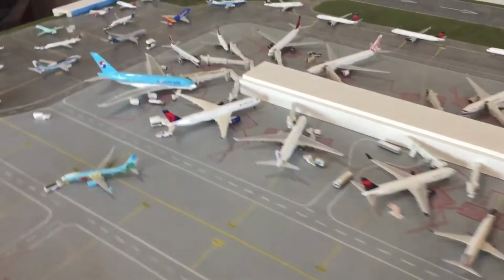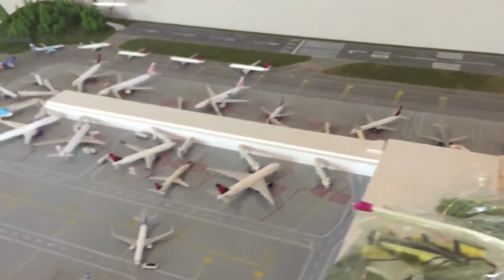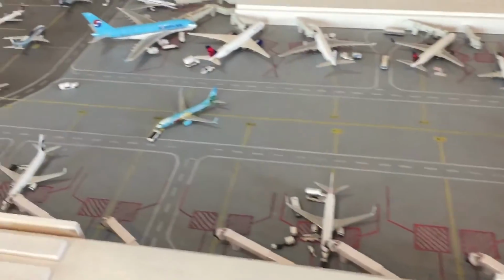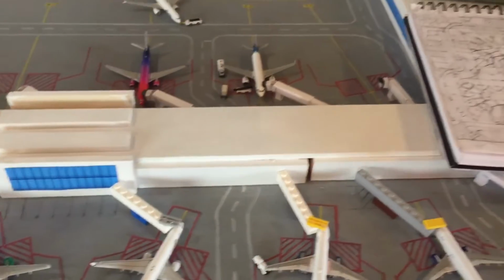How I made my Gemini Jets airport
In this video, I show and explain how I made my scale model airport of PDX.